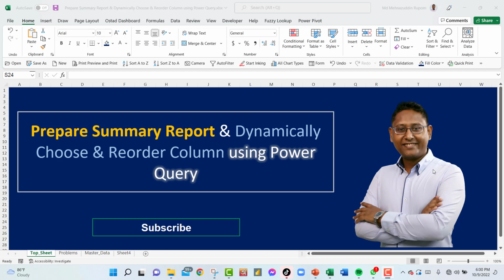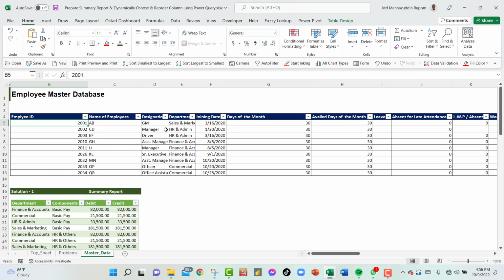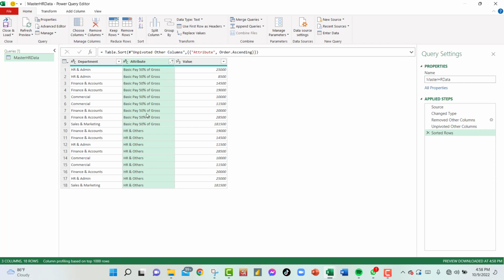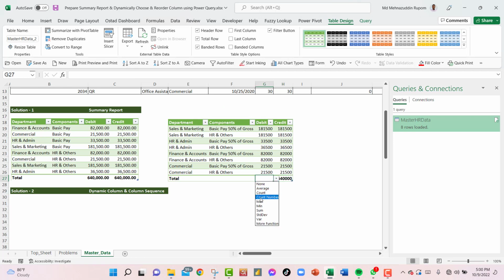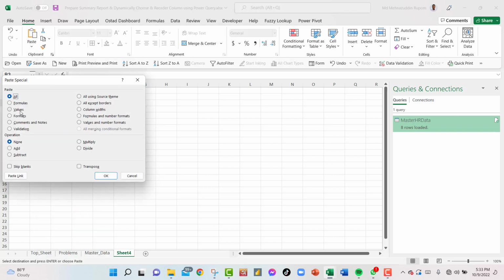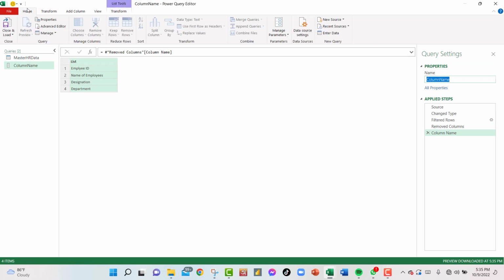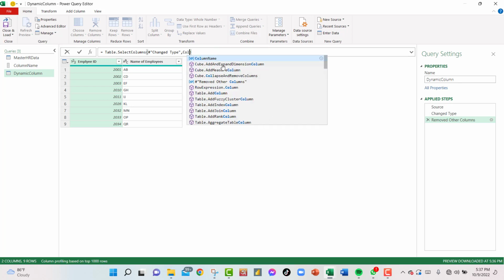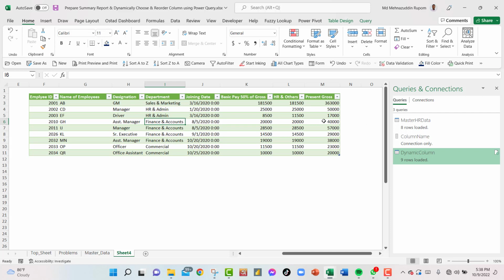Prepare Summary Report and Dynamically Choose & Reorder Column using Power Query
Problem - 1

Prepare a Summary Report (Journal) from a Employee Master Data showing the Salary Components as Debit & Credit in 2 Seperate Columns.

Note: Salary Components are Pivoted or in Columns. You need to bring those Row wise for the report or Unpivot.

Problem - 2

I should be allowed to choose my column dynamically without breaking the Raw Data Format and re-order them without adding any additional steps in Power Query